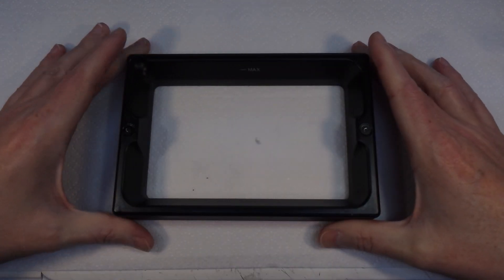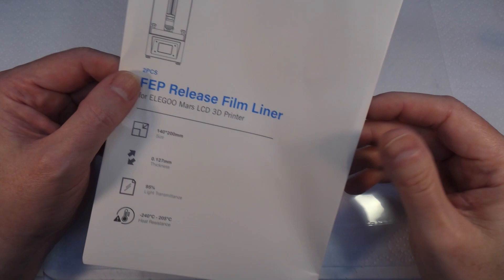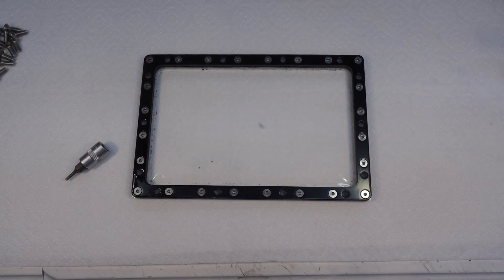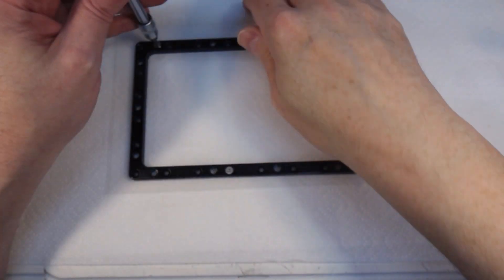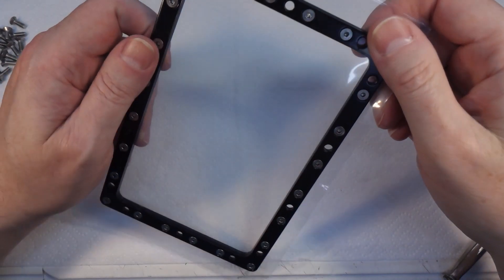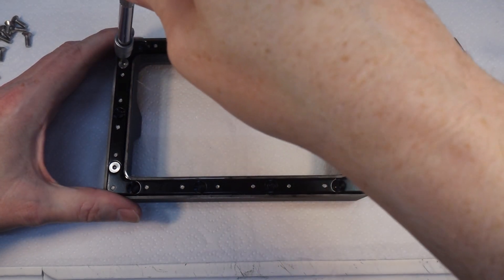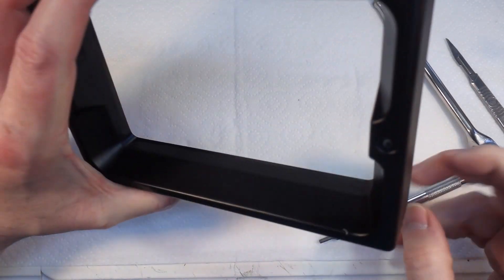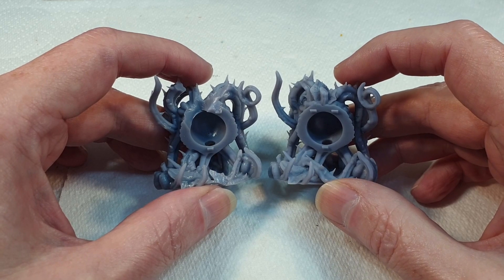Changing the resin tank film on my Elegoo Mars Pro 3D printer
Today at Badgerworks, we discover a little hole in the film our of resin tank on our Elegoo Mars Pro, so we take one of the spares I got from them and replace it, which involves another small rant about poorly written instructions...

3.7v Miniature Smoke Machine parts:
20A 18650 battery (x2)
5v 25mm fan (x5)

Modeling and general tools and supplies:
1/8"BSP Airbrush quick release kit
3ml pipettes (200)
3M vinyl masking tape
5v TP4056 charging circuit (5 pack)
3.7v 160mah lithium polymer battery
SMD5050 LED (100 pack)
5v Relay board (x5)